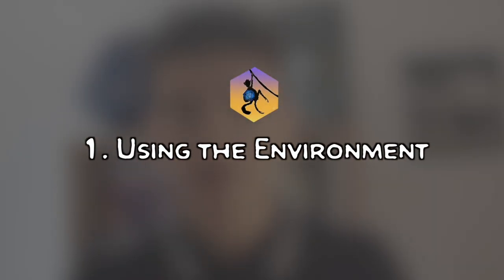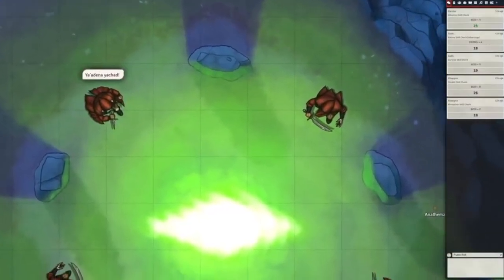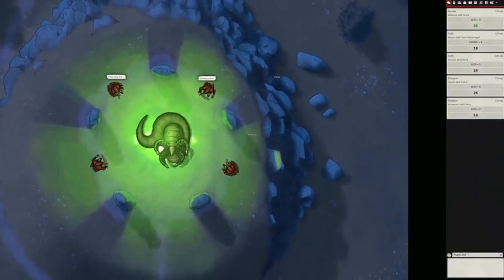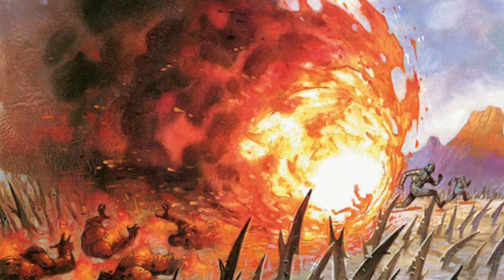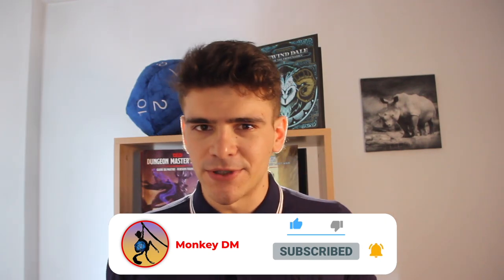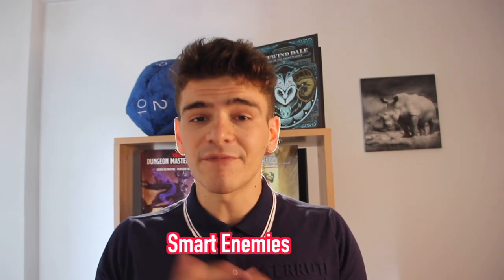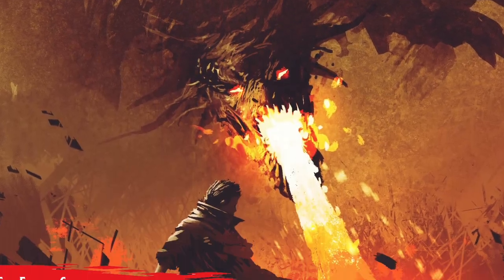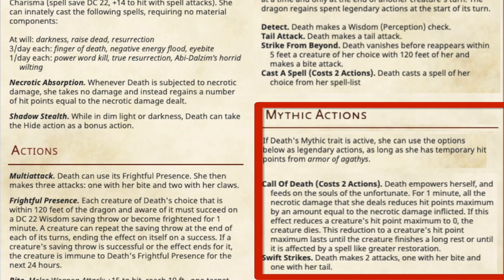5 tips to make EPIC D&D Boss Fights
Boss Fights! The big lead up, the intrigue the plot, all leads to the lair of the villain, and now it's time to battle! Instead of making the mistake that many games make, where they just make boss a giant damage sponge, try some of the tips I present here, to make the encounter more spicy.

In this video I'll break down various ways to improve Boss Fights, pulling from many popular examples such as World of Warcraft, the Vecna Boss Fight from Critical Role, The 4 Horsemen of the Apocalypse and more.

TIMESTAMPS:

00:00. Explanation
00:39. 1: Environment
03:02. 2: Smart & Dumb Bosses
04:40. 3: Time Pressure
07:12. 4: Phases
09:17. 5: Alternative Win Conditions
10:50. 6: Secret Bonus Tip

If you want to get access to more than 450 pages of content for D&D. Compendiums, monsters, subclasses, spells and more, join us

XP to level 3 with Davvychappy, potentially a bit a Critical Role with dungeoneering, tabletop community next to tabletop RPG, dungeons and dragons, Fjord, Beau, Jester, Yasha, Caleb, Nott, 5th edition dragons, 3.5e, dungeon dudes, DM GM, dungeon master, game master tips sprinkle a bit of Caduceus, Mollymauk in the Mighty Nein. Matt Mercer.